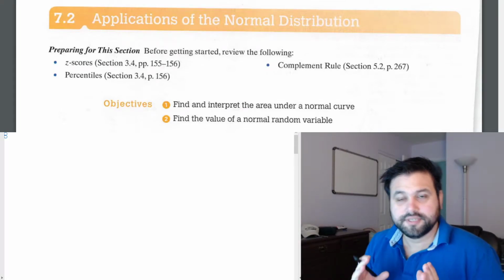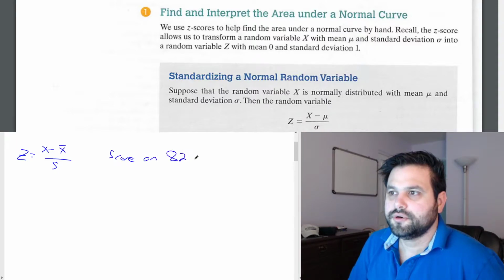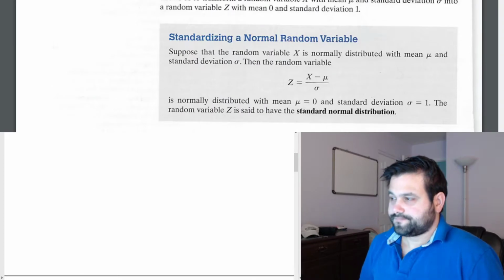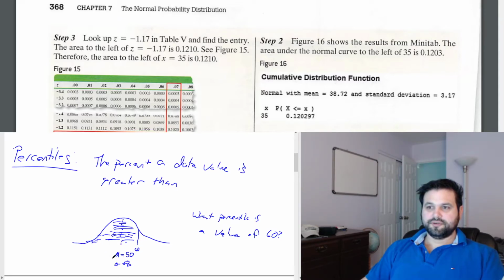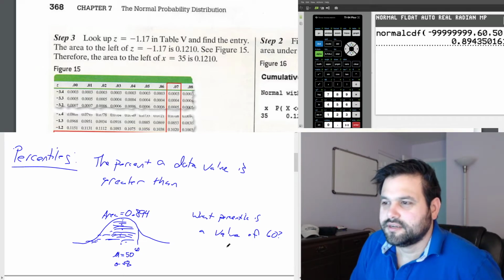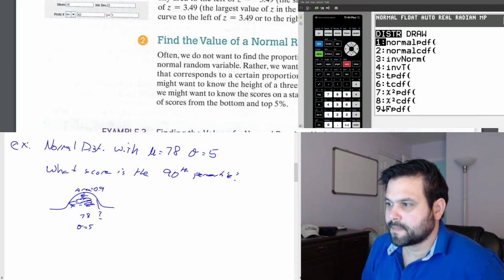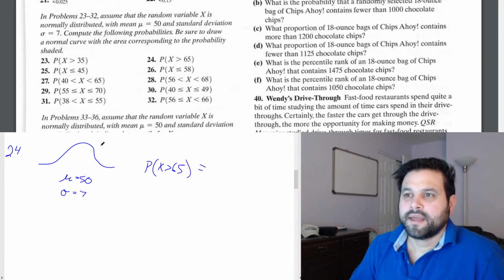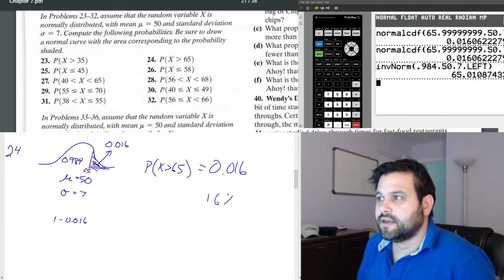Stats 7.2 - Continued Normal Distribution